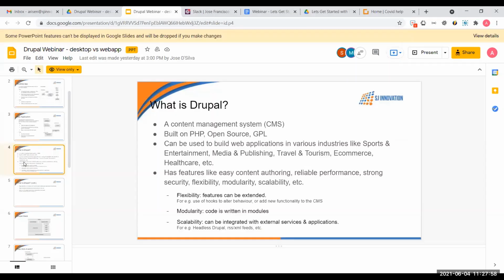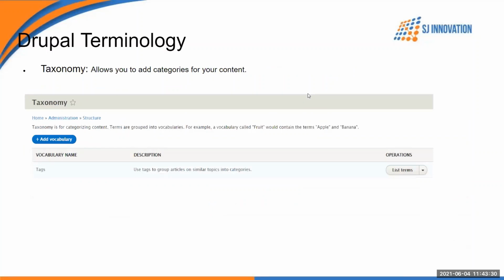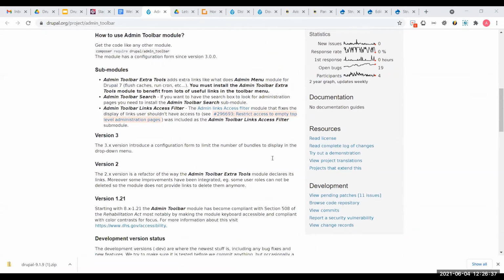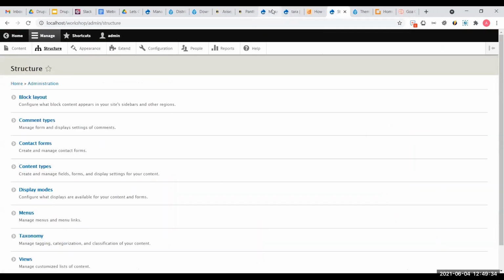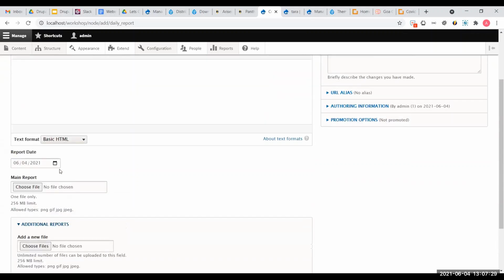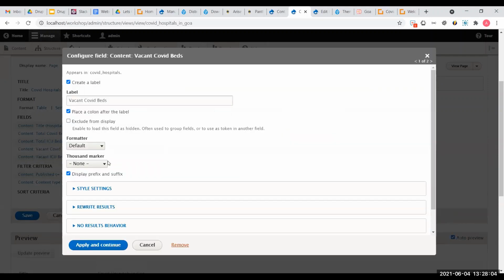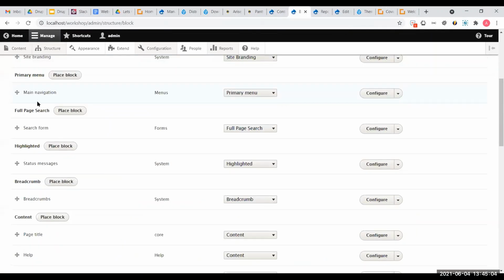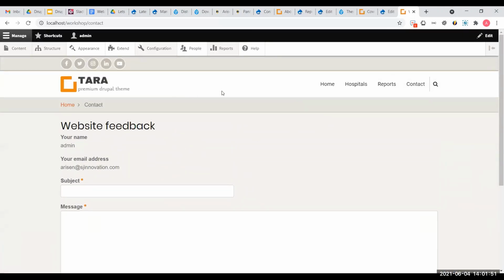A Complete Guide on Drupal 9 Site Building | Drupal Basics | Step By Step Guide | SJ Innovation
Learn Drupal 9 Site Building in 30 Days with My Proven Step-by-Step Method!

Watch this webinar on an introduction to Drupal, hosted by Stanley Fernandes, Arisen Fernandes, and Jose D'Silva. The webinar will help you to improve your Drupal skills on how to create content types, page views, block views, and contact forms.

Session by:

Stanley Fernandes
Software Engineer
SJ Innovation LLC

Arisen Fernandes
Team Lead, SJ Innovation LLC

Jose D'Silva
Sr. Software Engineer, SJ Innovation LLC

Our Drupal services include:
Website Maintenance
Upgrade to Drupal 7
Module customization
Theme Customization
Responsive theme
Manage Multi-Vendor
Drupal Commerce, Ubercart

Timestamps
00:00 Intro
00:07 What Is Drupal
6:14 Drupal Stack
8:26 How does it work
10:36 Installation
13:49 Drupal Terminology
19:09 What we will achieve
20:32 Download Drupal
21:11 Extracting & Naming Folder
21:46 Local Installation
23:16 Theme Selection
24:12 Configuration
26:15 Understanding Drupal Back-end